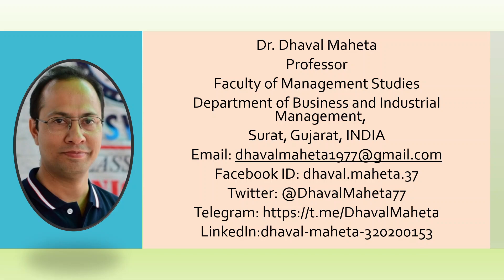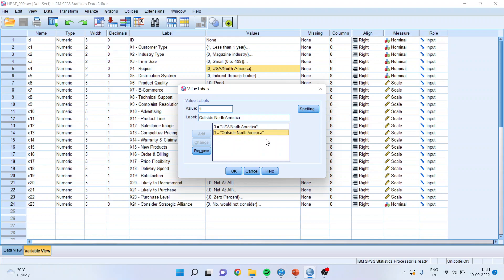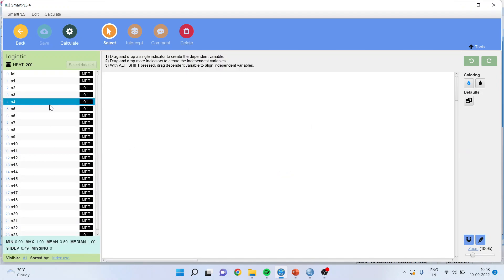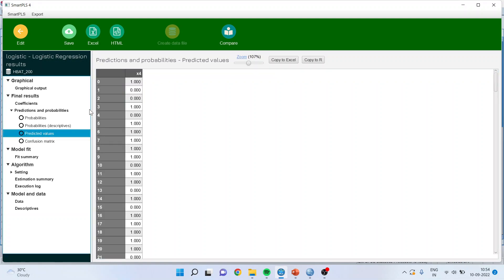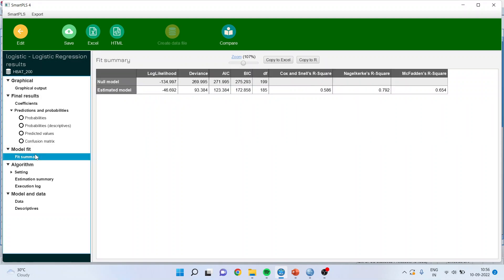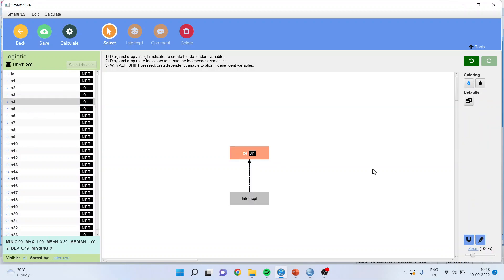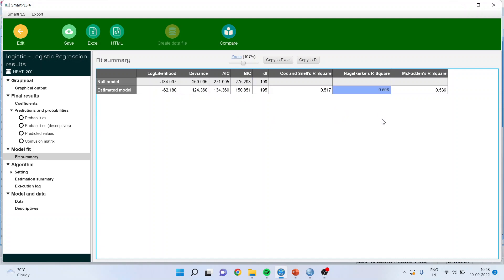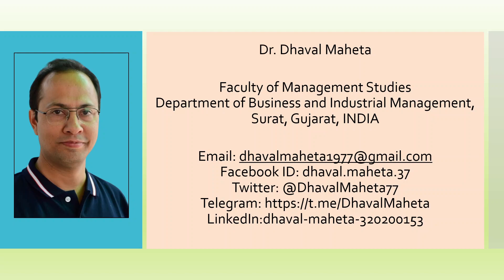35. Logistic Regression Analysis using SmartPLS-4 || Dr. Dhaval Maheta